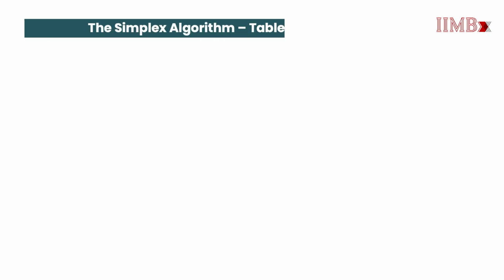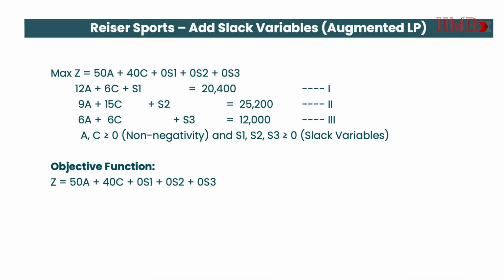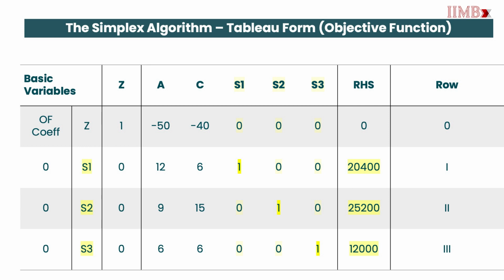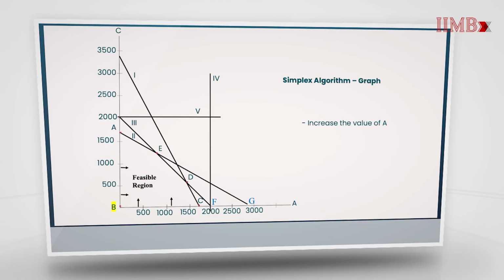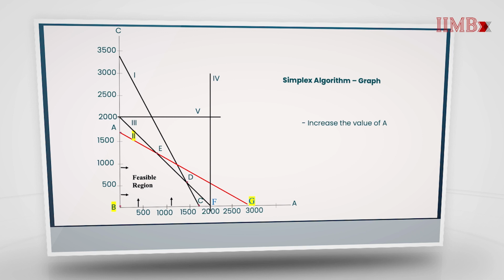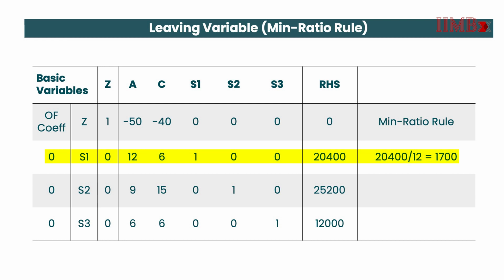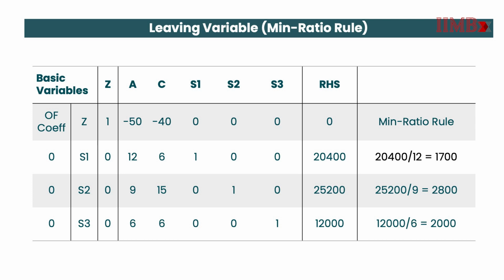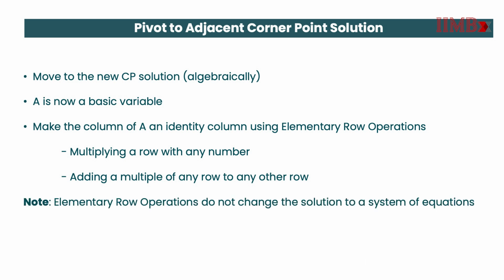W02_C05C_The Simplex Algorithm - Part 3